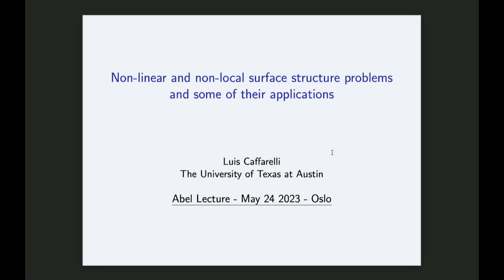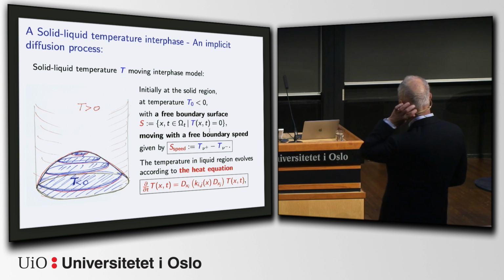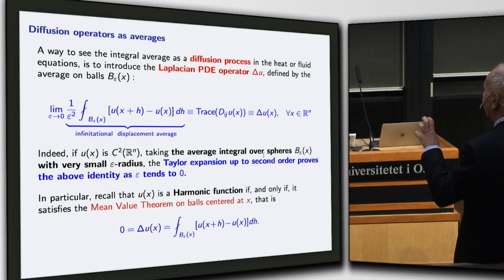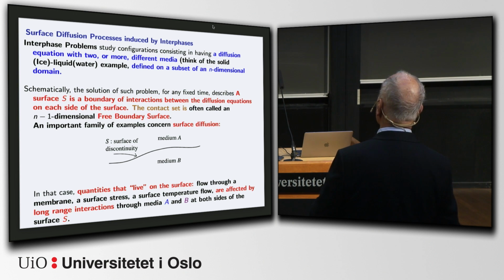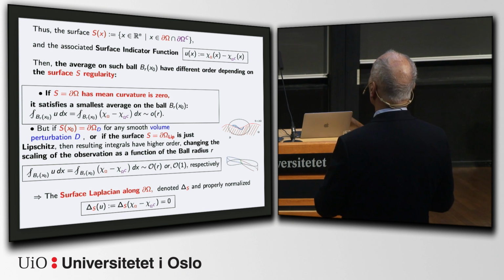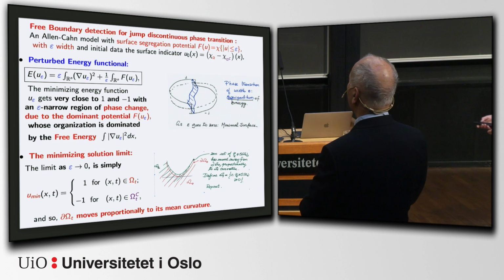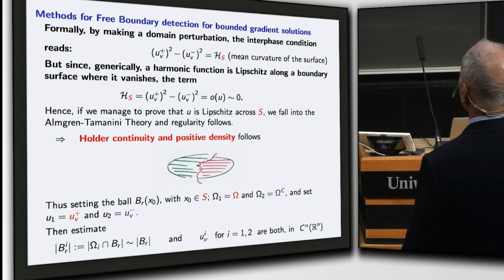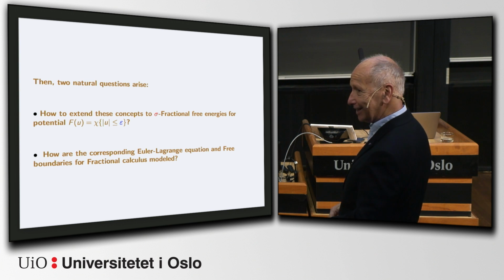Luis Caffarelli: Non-linear and non-local surface structure problems and some of its applications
Abstract:
We introduce non-local fractional diffusion and evolution processes modeling diverse structures in the formation of free boundary problems and diffusion phenomena arising, for instance, from the evolution of energy-partition methods, involving a regularizing mechanism such as local and fractional free energies and convex-like potentials.

The applications are abundant in natural sciences and engineering structures, stochastic processes in financial modeling and beyond.

This lecture was held by Luis Caffarelli at The University of Oslo, May 24, 2023 and was part of the Abel Prize Lectures in connection with the Abel Prize Week celebrations.

Program for the Abel lectures 2023:
1. Luis A. Caffarelli: "Non-linear and non-local surface structure problems and some of its applications"
2. Sylvia Serfaty: "From diffusions to fluid equations: the question of regularity"
3. Alessio Figalli: "From elastic membranes to ice melting"
4. Luis Silvestre: "Fully nonlinear elliptic equations and applications"